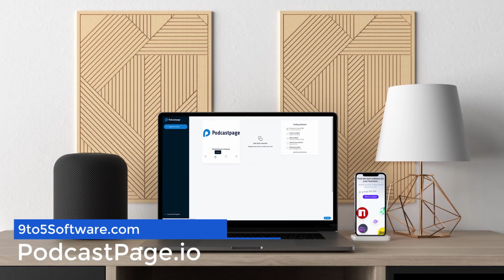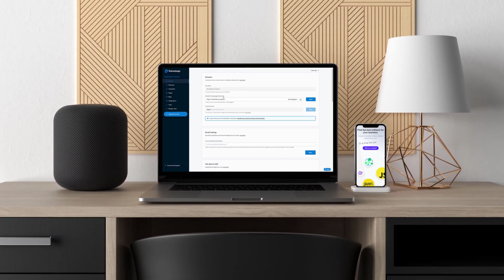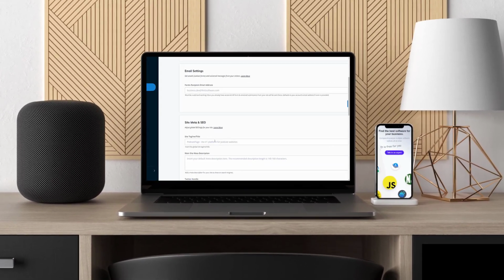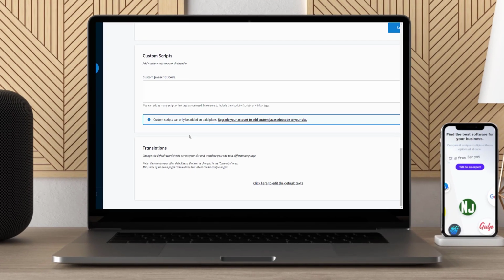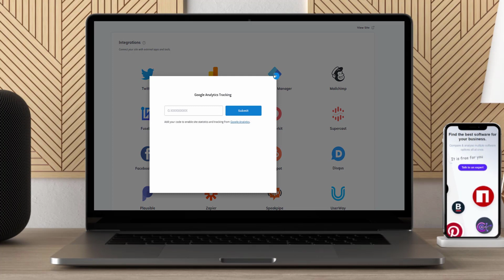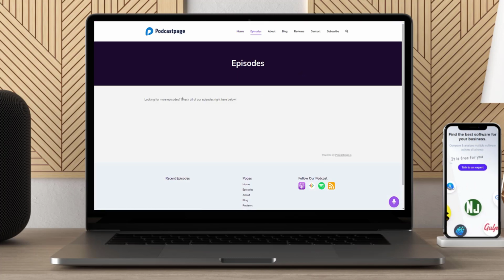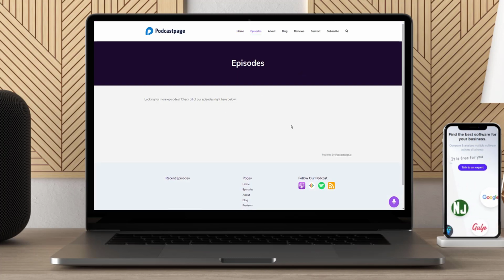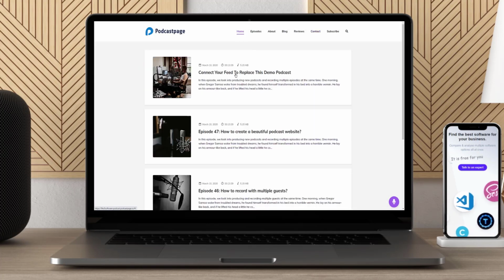Best Website Builder for Podcasts in 2023 - PodcastPage vs Squarespace vs Wix?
PodcastPage is the best website builder for podcasts in 2023.

Website builders can be confusing, but I'm here to help you make a decision on which one will work best for your needs. In this video I'll walk you through three of the top contenders: PodcastPage vs Squarespace vs Wix.

1:05 PodcastPage.io
2:15 Squarespace
3:33 Wix